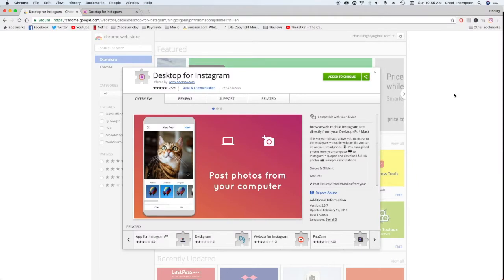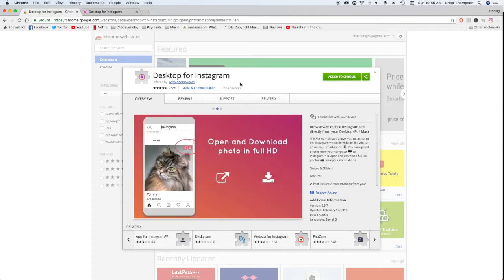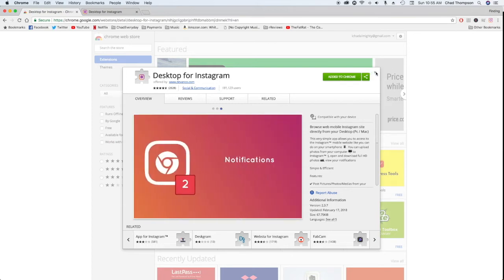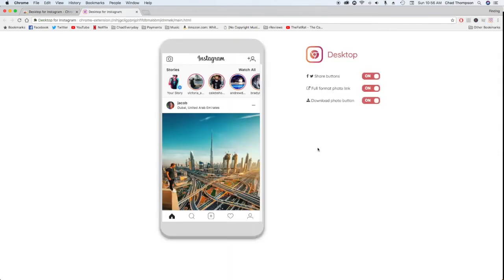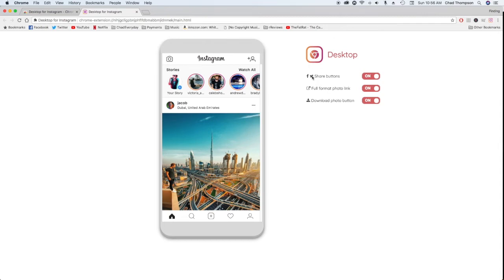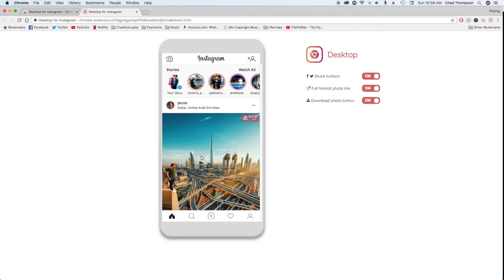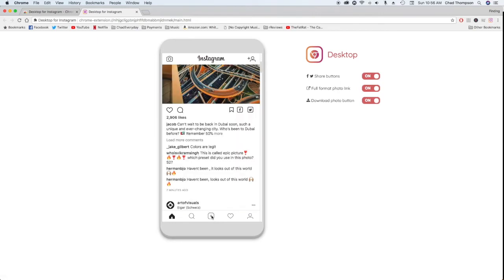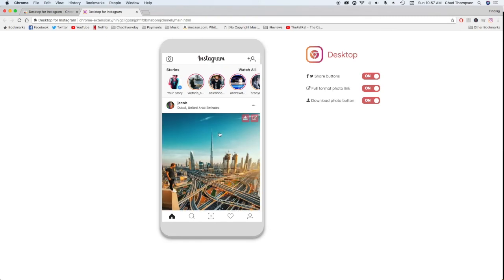Easily Post to Instagram From Your Computer (2019)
I have completely updated this method with 3 FREE options! The new methods also allow for multiple photo uploads AND video!

Easily post to Instagram from your computer using this FREE chrome extension! This tutorial is similar to my other popular video "Post photos to Instagram from Your Computer", however this one is easier, cleaner, and gives you A LOT more options!

Sadly there is still no way to upload videos or send DMs unless you want to pay for a third party plugin. If you do want to go that route, here is a link to an article talking about various plugins you can use!

PHOTO EDITING SOFTWARE  🖥 (Save $10 w/ Code): Everyday10